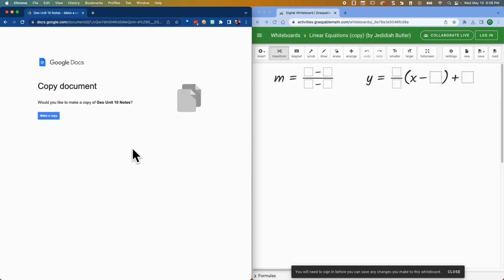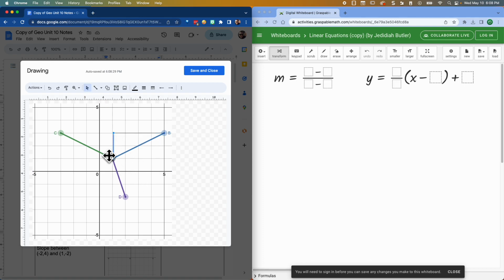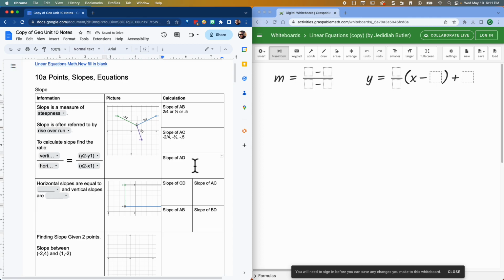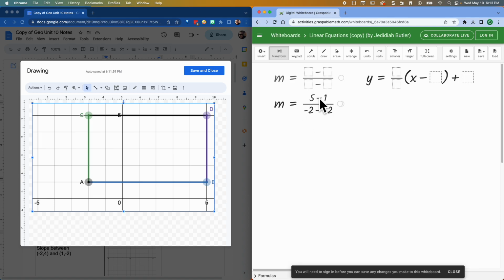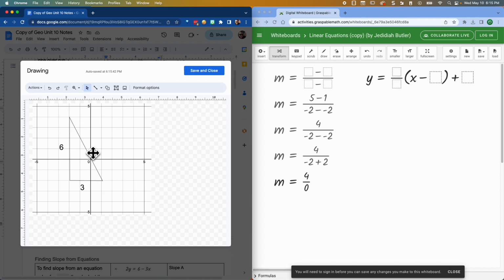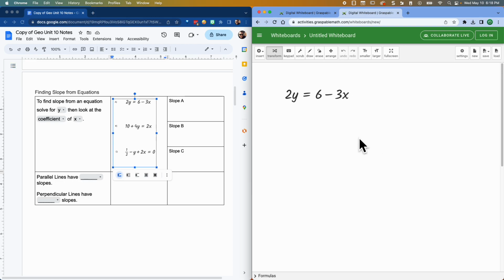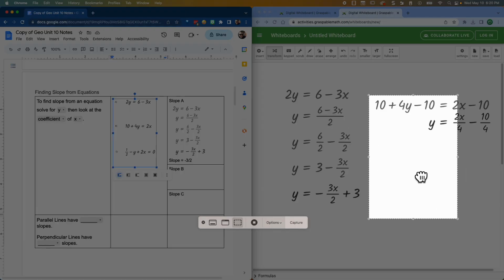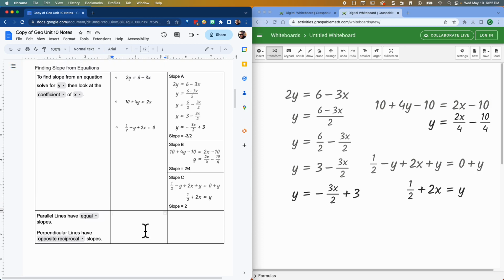Geo 10a Slopes and Equation Solving